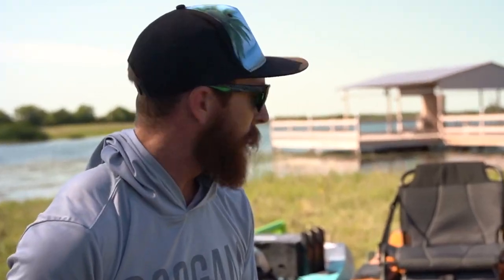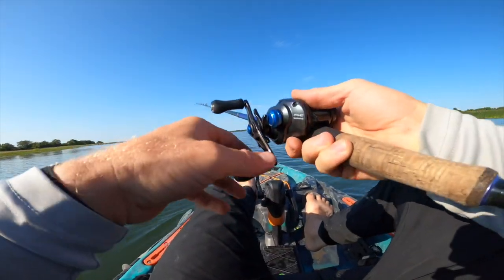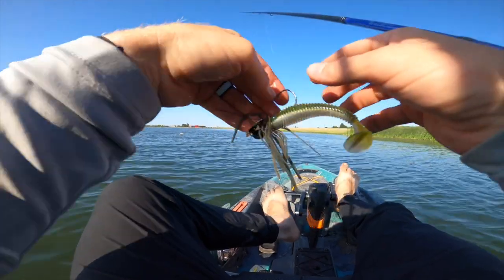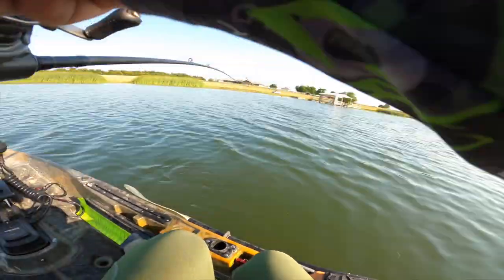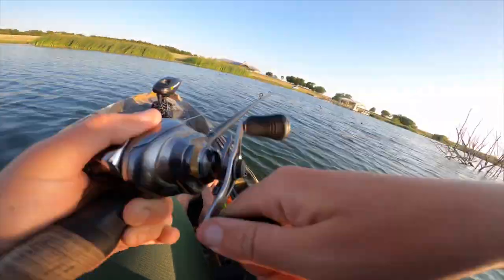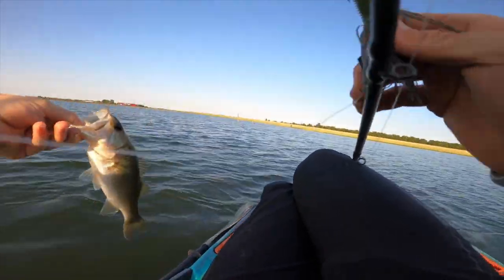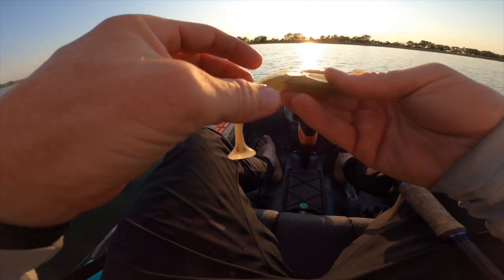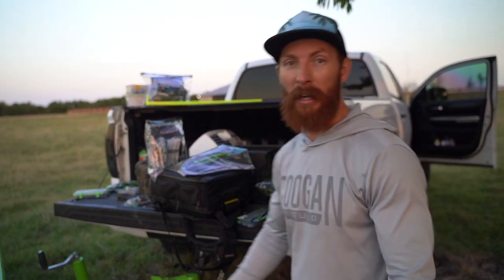KAYAK FISHING BIG WORMS & CHATTERBAITS FOR SUMMER BASS!!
👆🏼 Old town Sportsman Auto Pilot 120 & 136 won BEST OF SHOW at iCast 2020